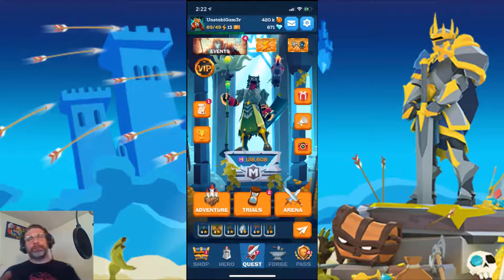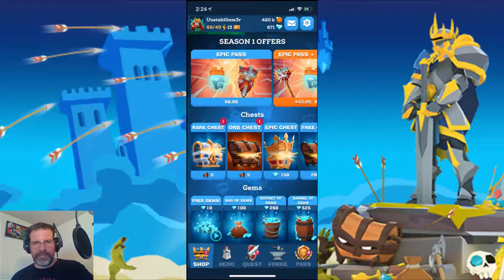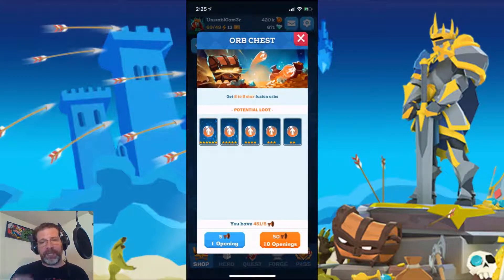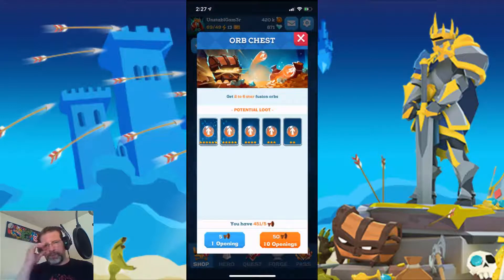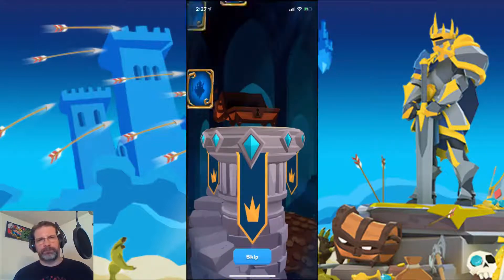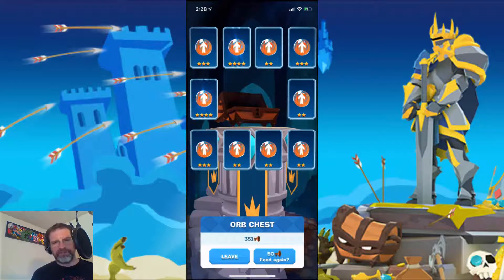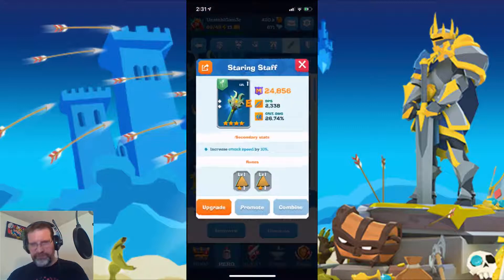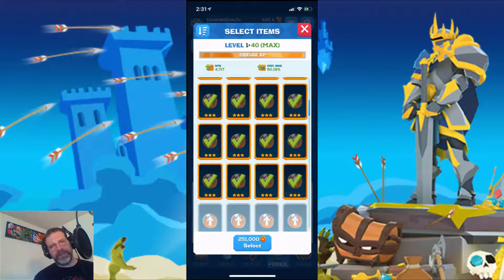Best Use of your Bronze Keys! | Mighty Quest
In this video we open a ton of chests, take a look at what it costs to level your gear and discuss the best use of your Bronze keys.